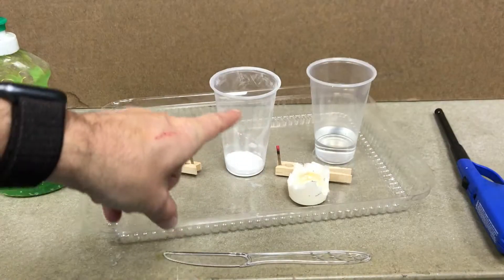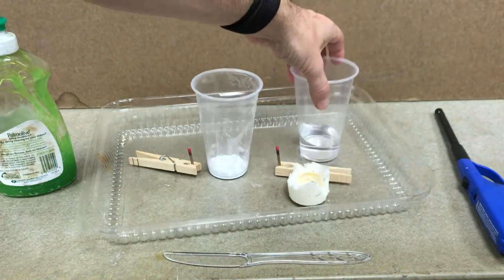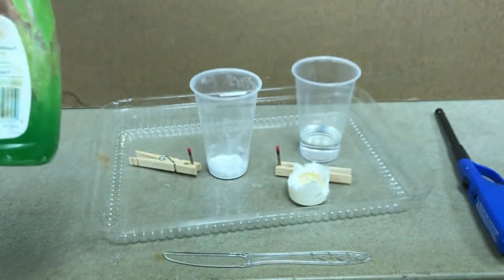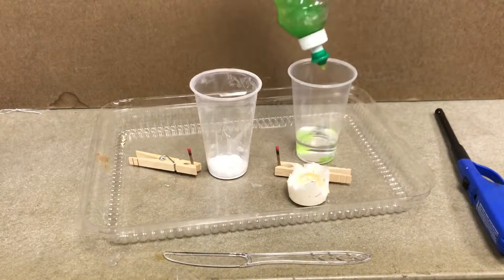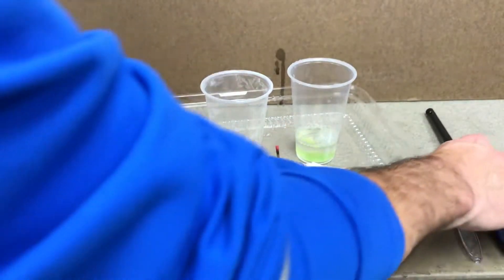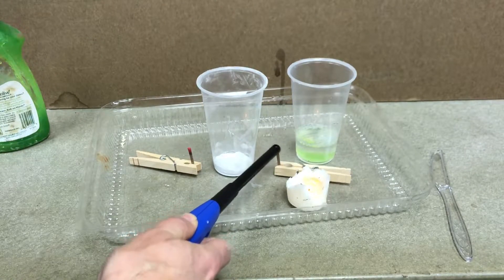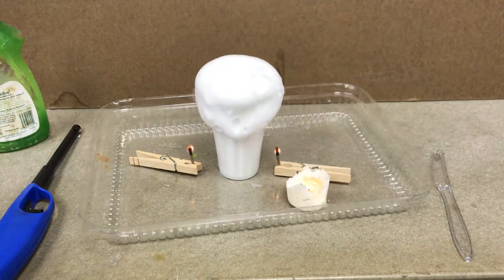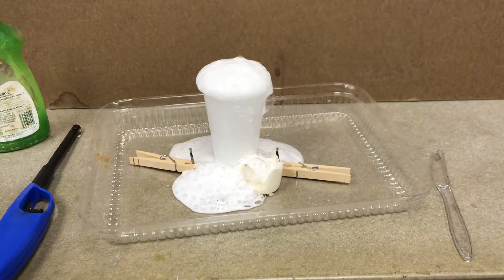DIY Fire Extinguishing Foam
MacGyver made a foam to put out fires.  Here is something similar that you can try.

The fire gets extinguished by the lack of oxygen.  You can accomplish this with carbon dioxide produced by the mixture of vinegar and baking soda.  The addition of soap makes it foam.

Warming: you are going to get foam all over the place.